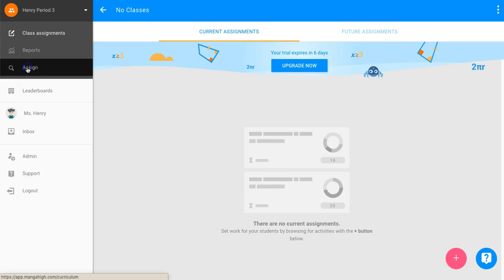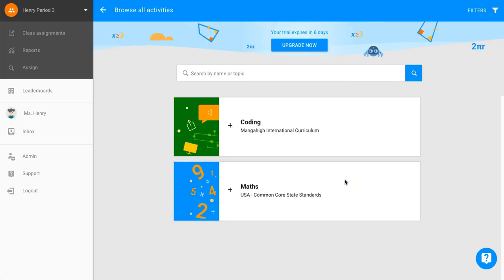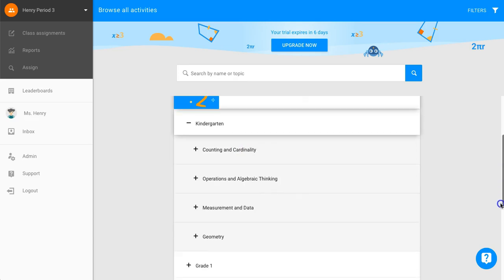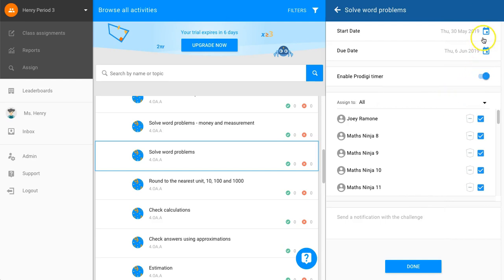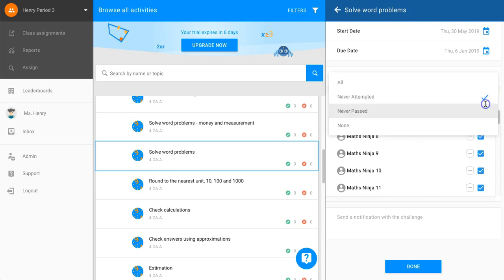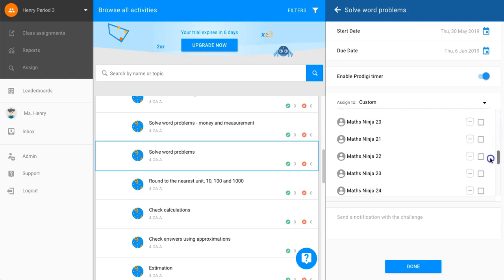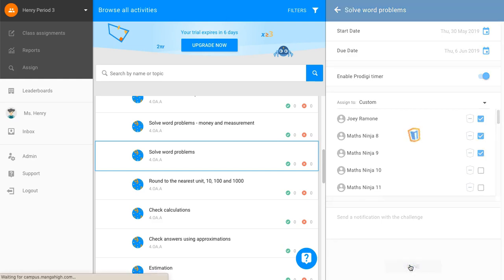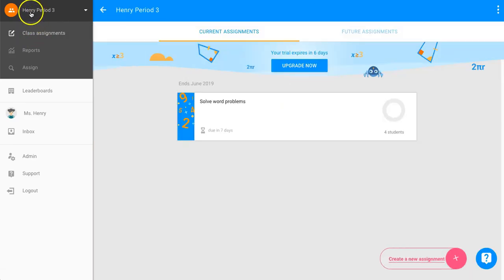Set an Assignment for Your Class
In this video we explain how to set assignments for your class on Mangahigh.

Any questions?